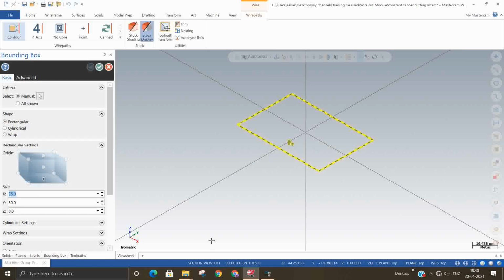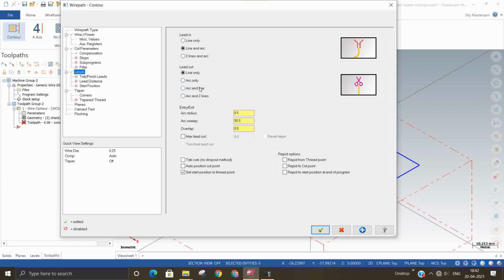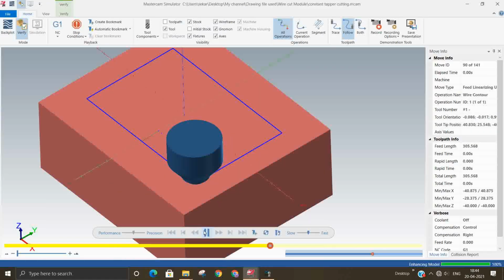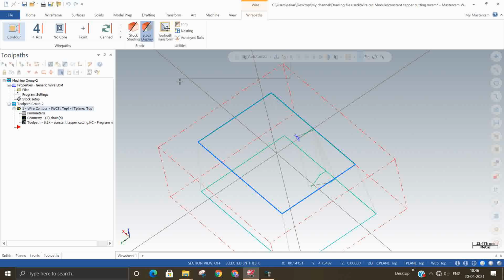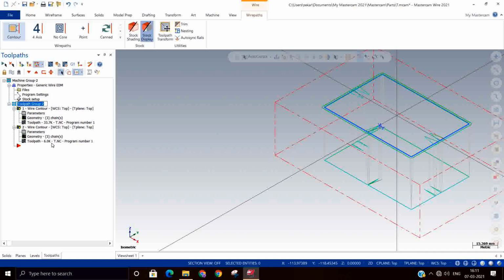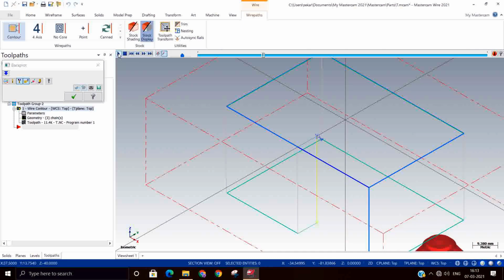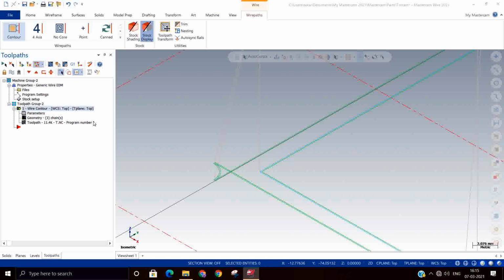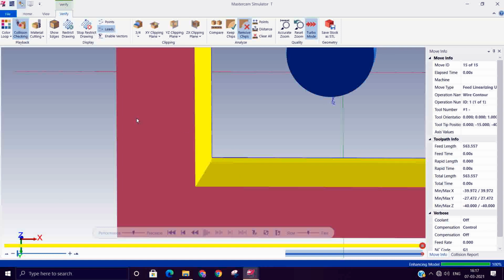Mastercam Wire Constant Tapper Cutting